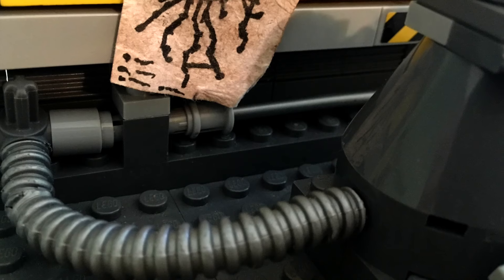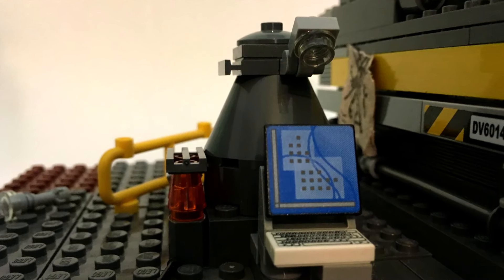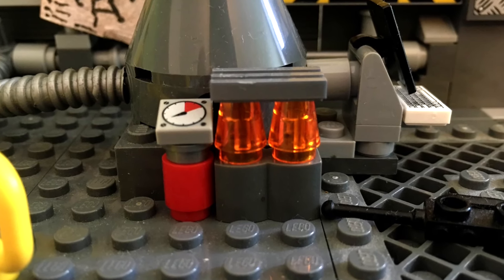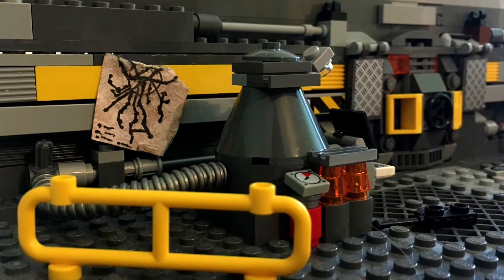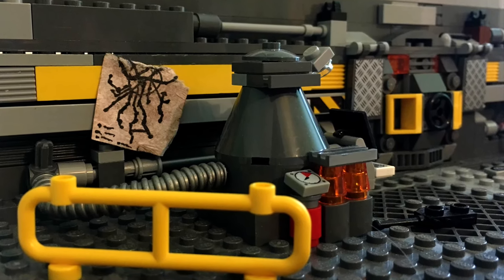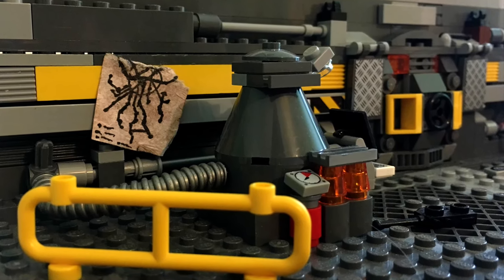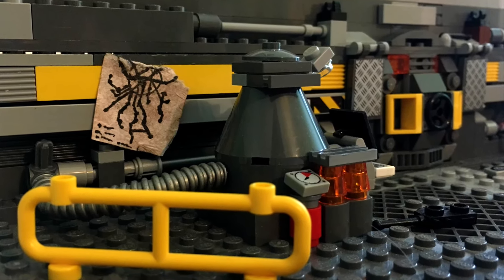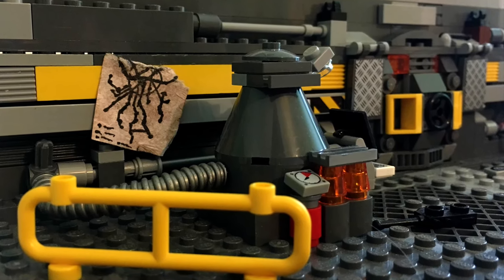Бункер; Обзор самоделки. Lego Bunker Review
Привет друг 👋 надеюсь тебе понравилось это видео 🎞 Если ты хочешь как то помочь мне с развитием моего канала, то просто ставь большой палец вверх 👍 и рассказывай об этом видео друзьям!

Поддержка👏

🌐Вступай в мою официальную группу ВКонтакте BRICK SHELTER GROUP ⚔️ -

Удачи 🍀 (∩_∩)